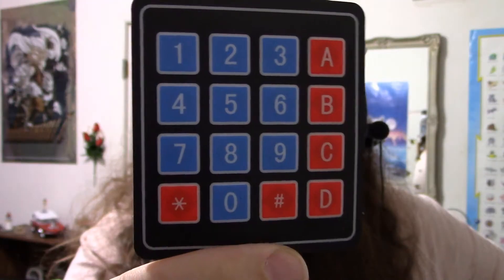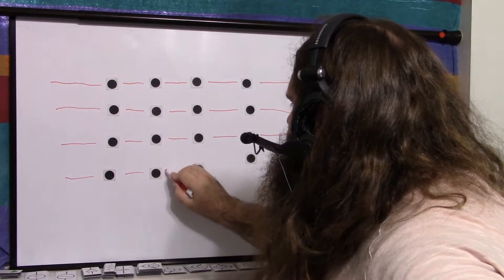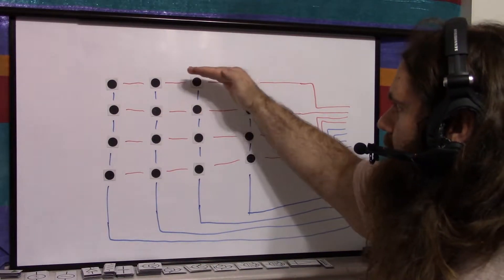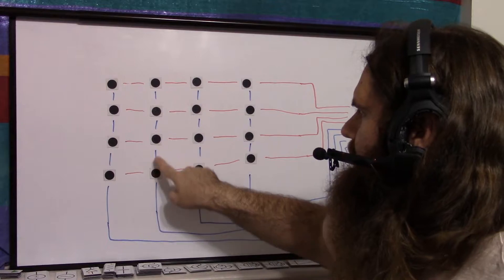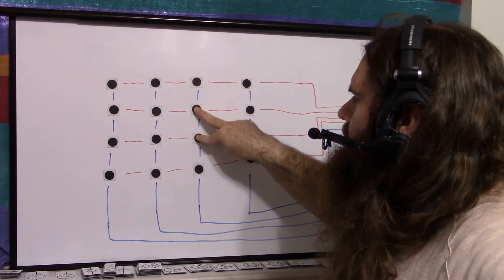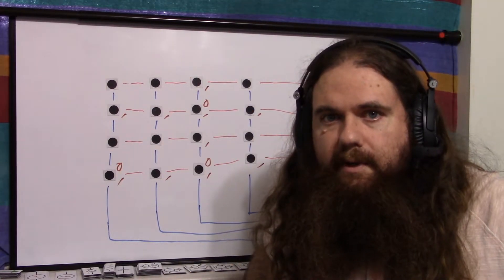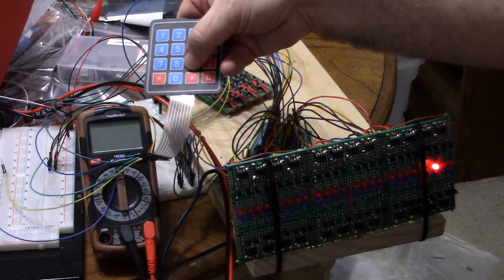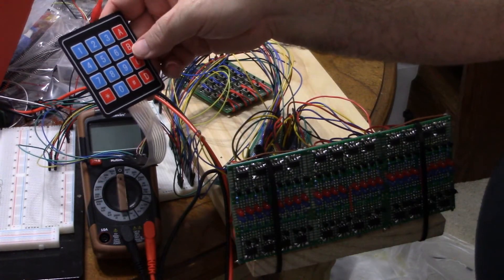4x4 (16-Button) Chipless Thin Form Factor Digital Keypad - Simply Put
This is a simple 4x4 (16-Button) keypad with no chips or electronics at all, thin and flat for mounting on any surface, designed to be read by a microcontroller, and supports up to two keys being pressed at the same time.